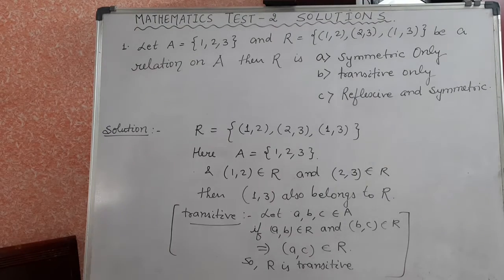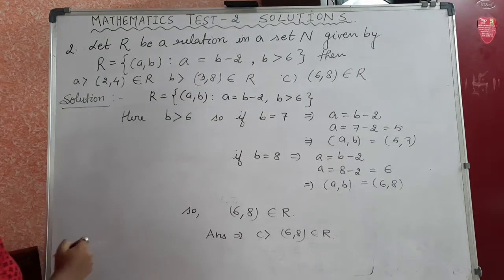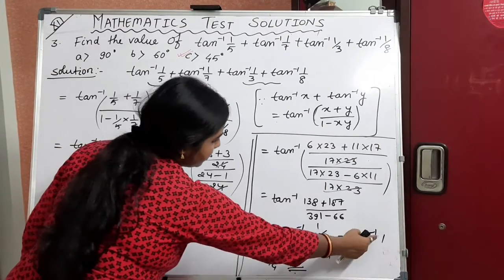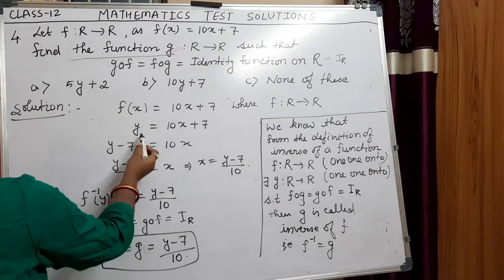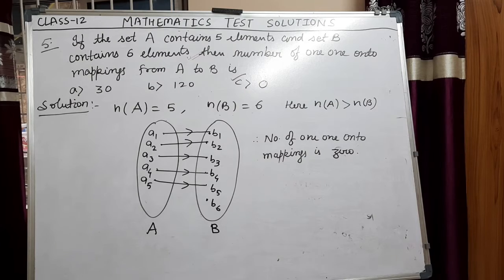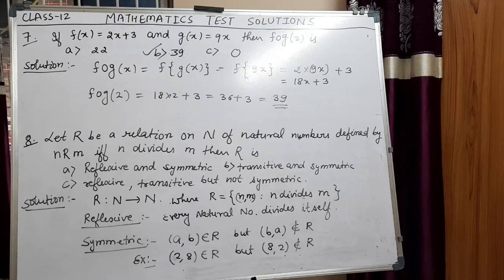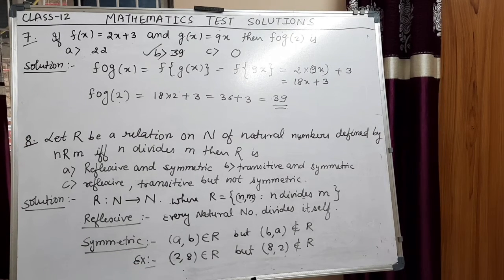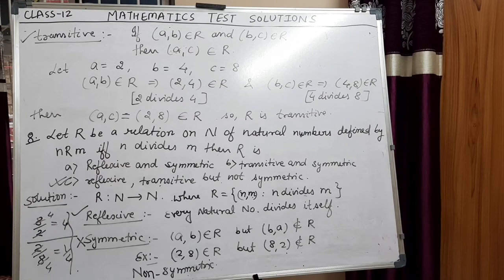Test Solutions (1-8)